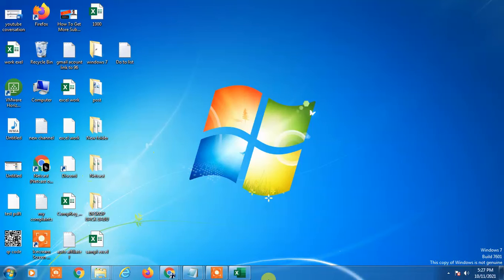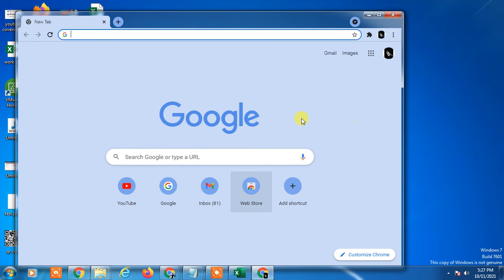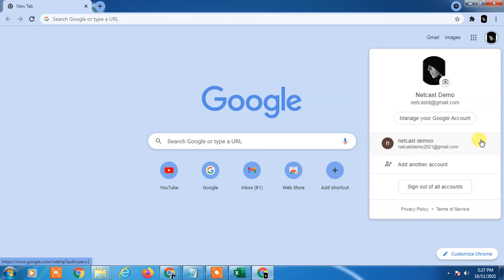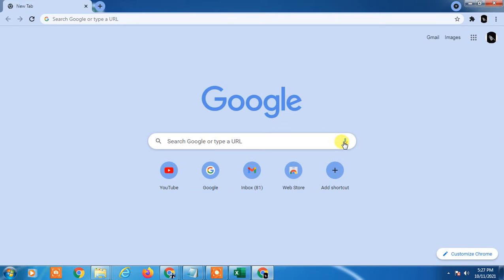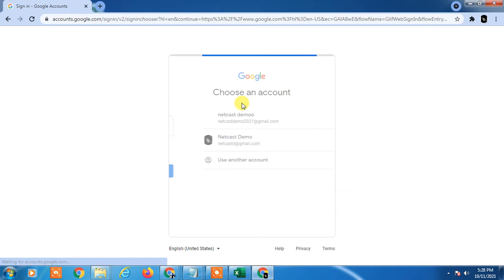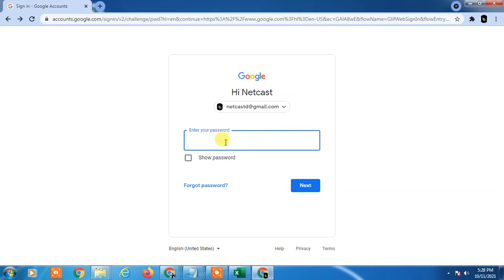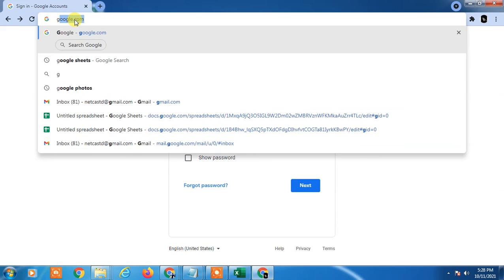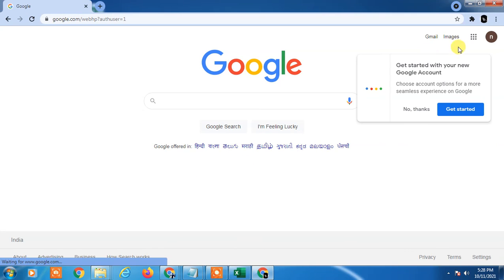How to Add Second Gmail Account?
In this video tutorial, we are going to learn, If you want to add a second gmail account, here's how to do how to add another account in gmail.